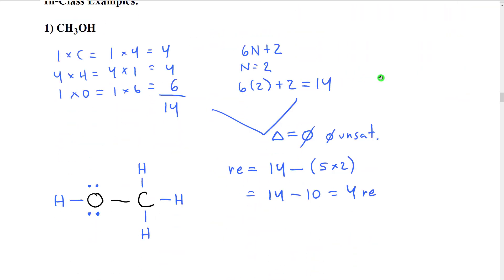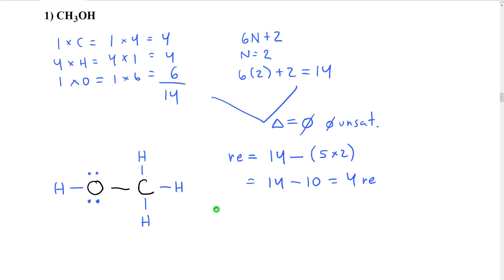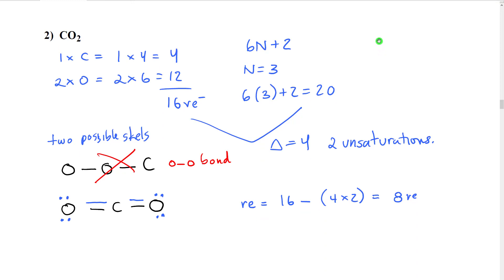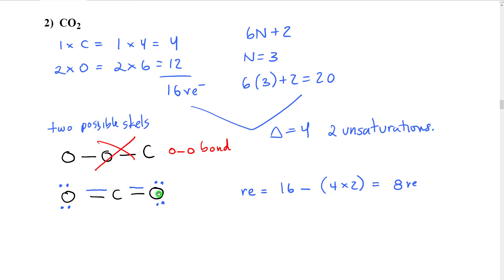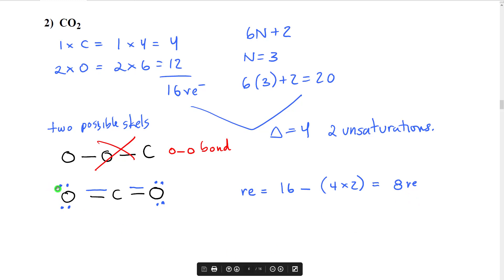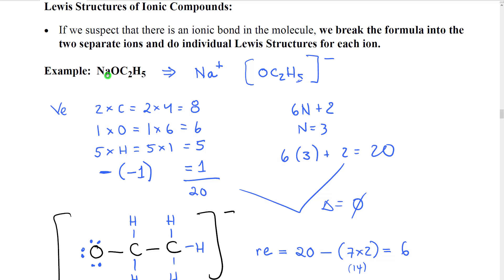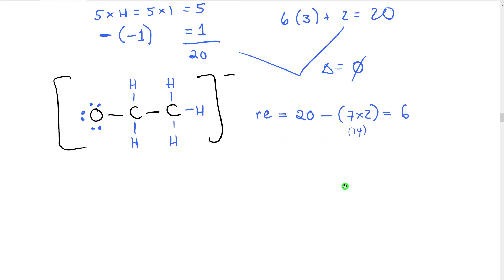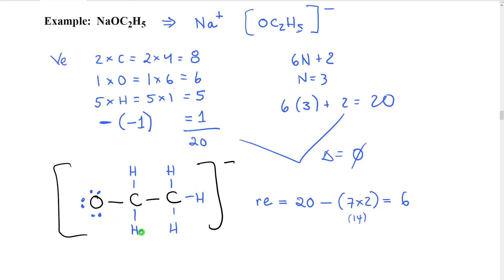A220 Lecture Section 01-03